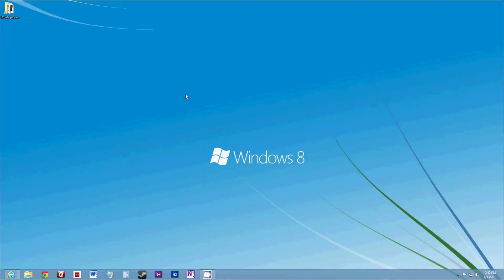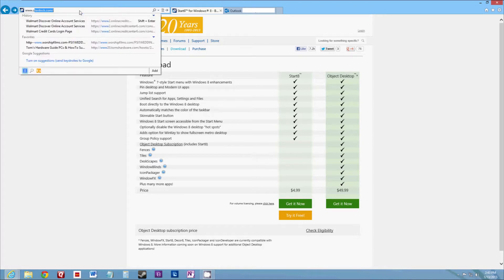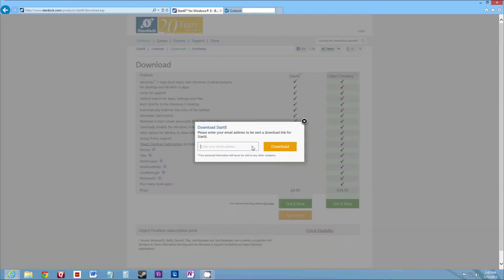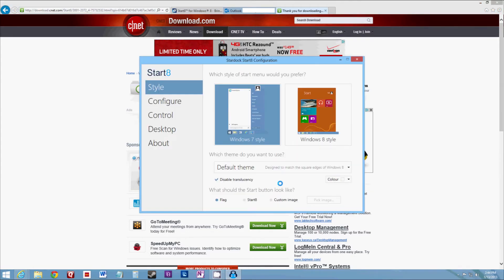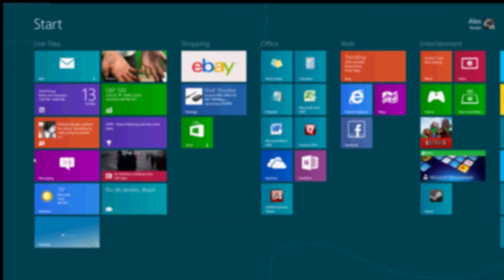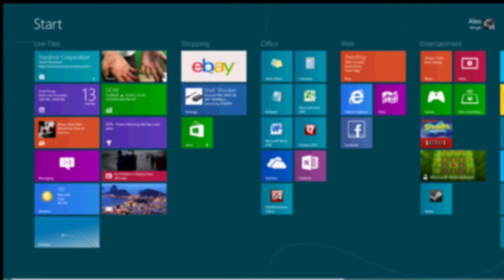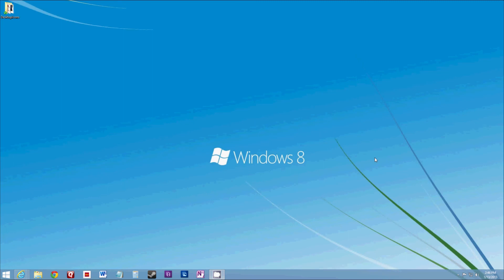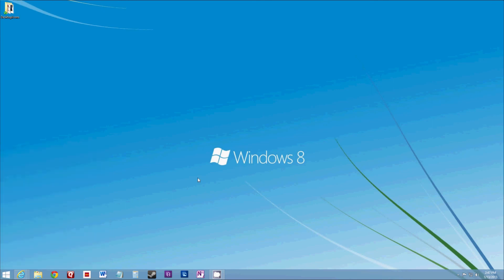Bring Back the Windows® Start Menu with Start8™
Miss the Windows 7 start menu? So did I after a few weeks of the Windows 8 start screen.
Bring back the Windows start menu with Start8. This low
cost application is the best I have found as a start menu replacement.
It gives you all the great features of the Windows 7 desktop, but still gives you access to the Windows 8 start menu and apps!